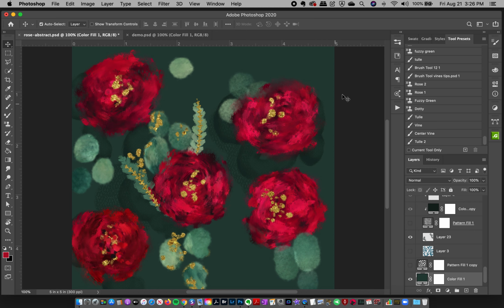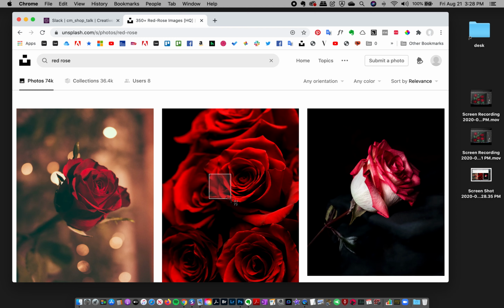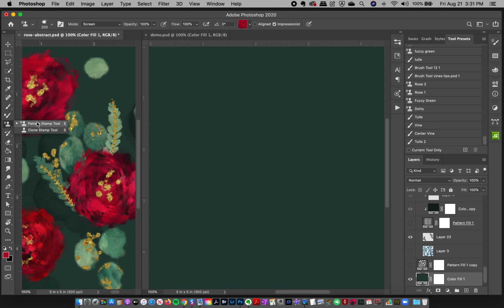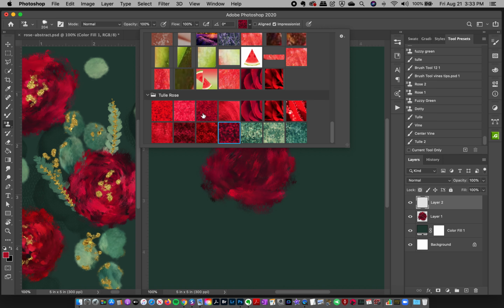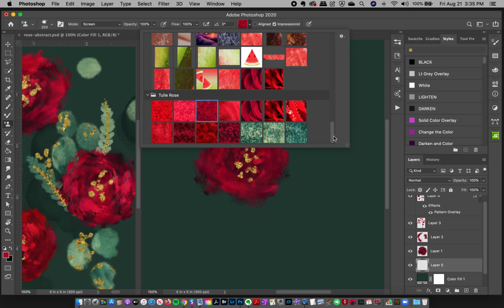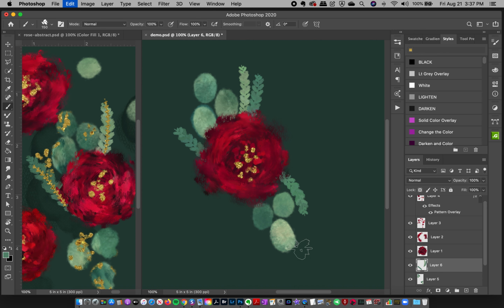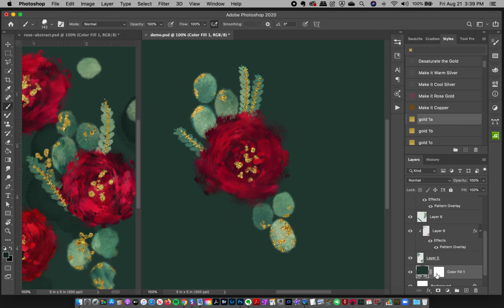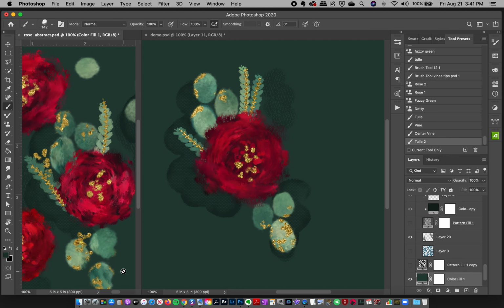Illustrate abstract, painterly rose illustrations using color-blending Photoshop brushes in minutes!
In this Photoshop Illustration tutorial, I show you how EASY and magical it is to sample images directly from Photographs to illustrate abstract, painterly roses in minutes! Dreamy, lush and sophisticated rose motifs can be created in minutes using this specially designed brush kit! Glamorous gold details via Photoshop layer styles add the finishing touches!

Products used:
24K Gold Layer Styles:

🖌 Love free Photoshop Brushes? 🎨
NO REGISTRATION REQUIRED!

I've collaborated twice recently with Adobe Create to bring you some of my game-changing Photoshop brushes and techniques!

🚨What, you haven't signed up for my newsletter yet?